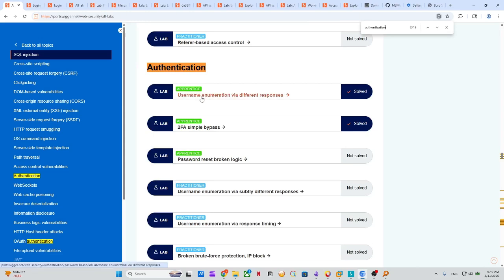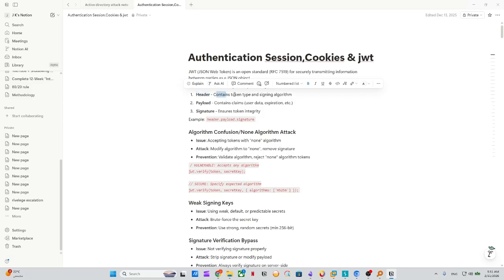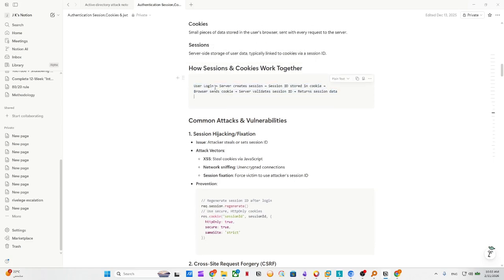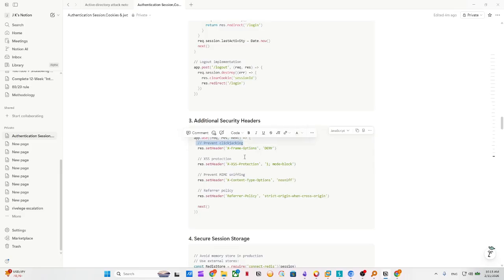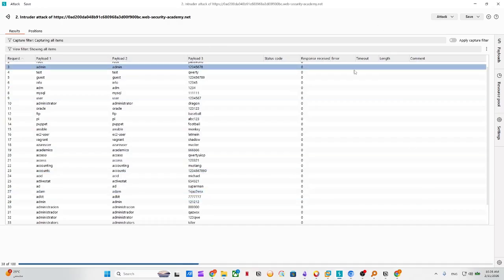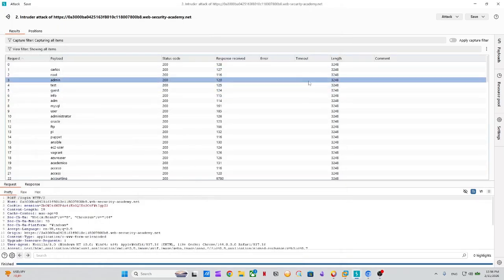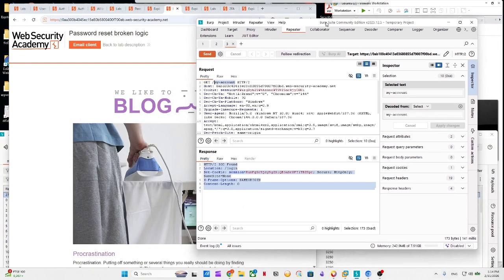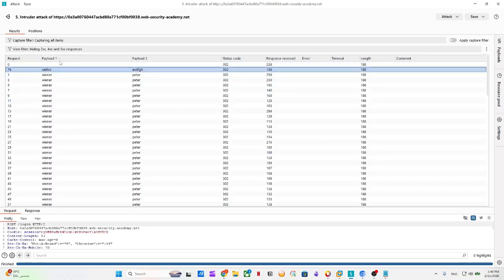Red Team Series #15-Authentication attacks | Brute Force, IP Blocking, User Enumeration & 2FA Bypass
In this video, we break down the most common authentication attacks used against web applications and APIs. If you're learning cybersecurity, penetration testing, or bug bounty hunting, this guide will help you understand how login systems are exploited — and how to defend against them.

✅ IP Blocking & Rate Limiting Bypass

✅ User Enumeration via Different Server Responses

✅ Password Reset Vulnerabilities

✅ 2FA Bypass Techniques

✅ Authentication Logic Flaws

We’ll explore how these vulnerabilities happen, real-world examples, and best practices to secure authentication systems.